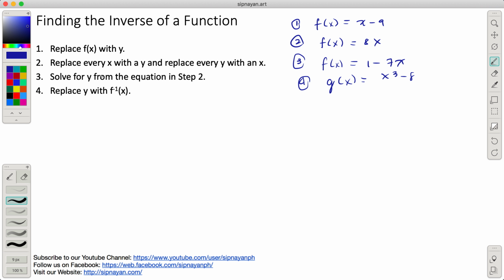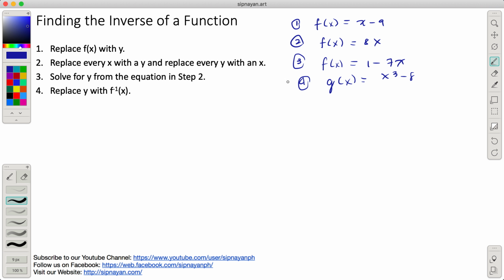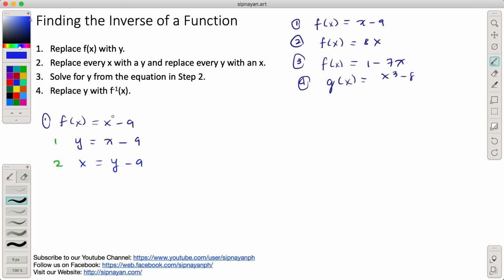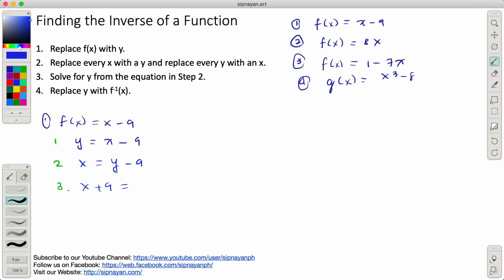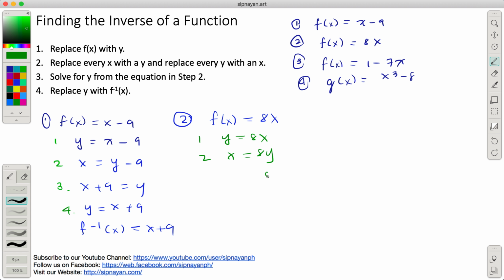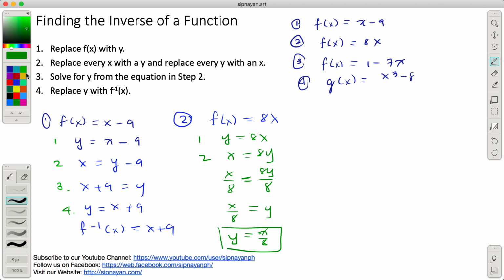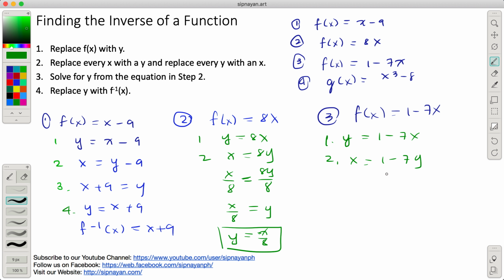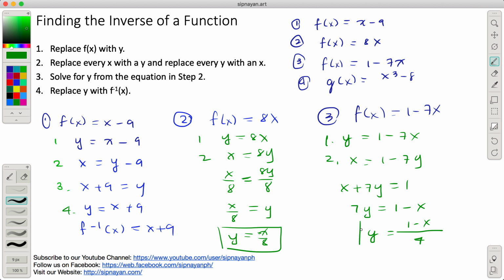INVF04 Finding the Inverse of a Function - Worked Examples 1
In this video, we are going to discuss some examples on finding the inverse of a function algebraically.